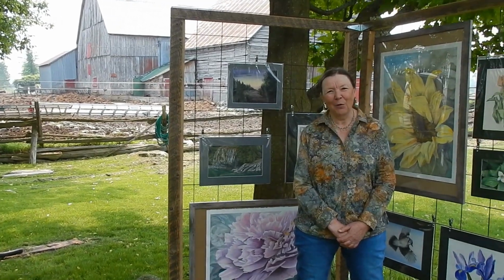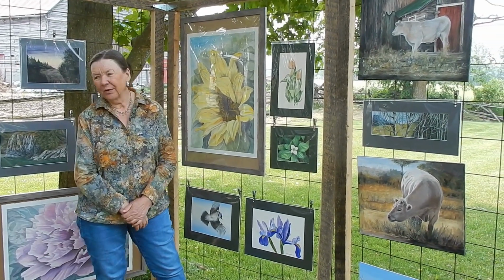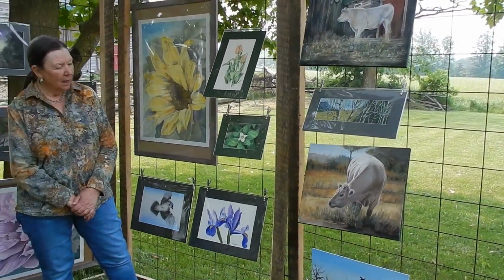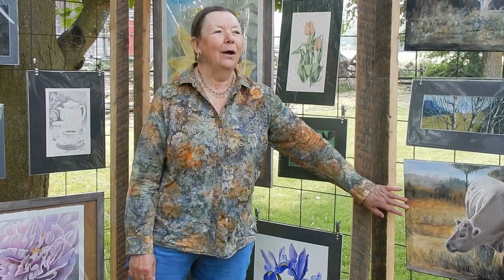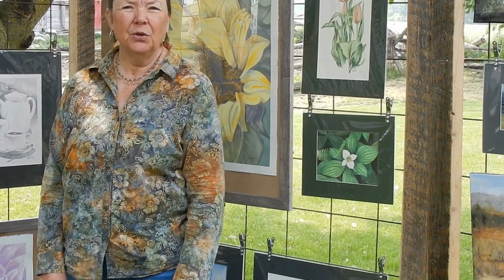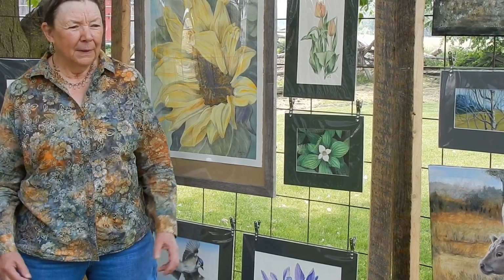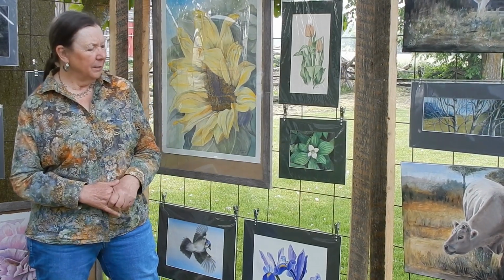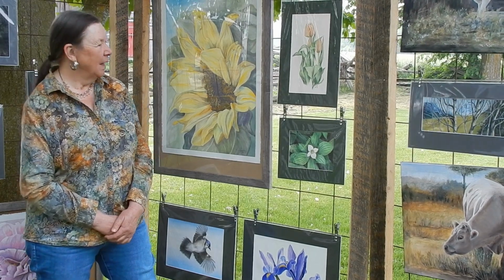Meet The Artist - Brenda Schamehorn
2023 ushers in a new fall studio tour in Eastern Ontario; with 28 artists signed up to welcome you to 18 different Studios – plus the County Museum – in every Township in the County from Amherst Island to Addington Highlands!

Studios open from 10am – 5pm. Admission is free.

Discover the richness of the talented artists creating one-of-a-kind art throughout all 4 townships of L&A County!

Meet the artists in their studios and homes, learn about their artistic process, see demos in various mediums, and purchase a new artwork for your collection!

Plan a self-guided tour to visit different studios whilst exploring the county’s bounty: Amherst Island, the historic towns and hamlets, and north from Lake Ontario through peaceful rural areas to the rugged beauty of Bon Echo Provincial Park!

Plan rest stops, meal breaks and accommodations by visiting local businesses!